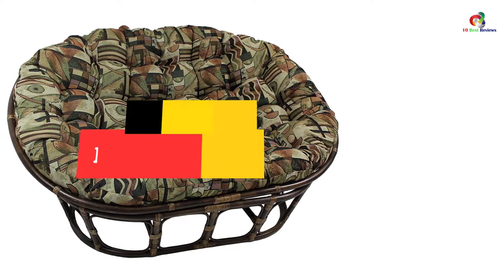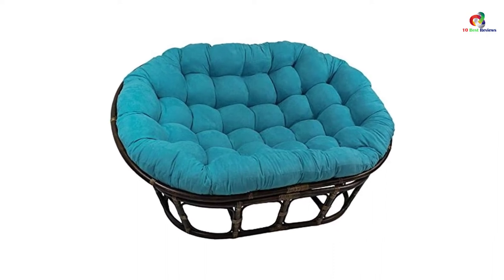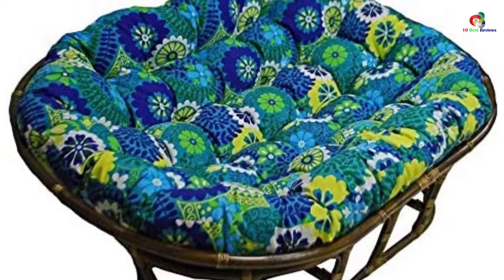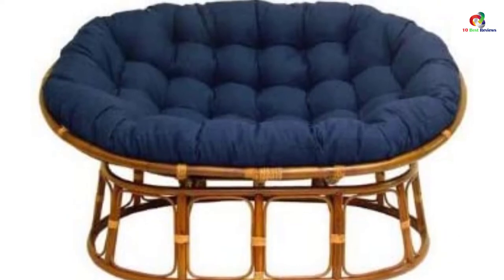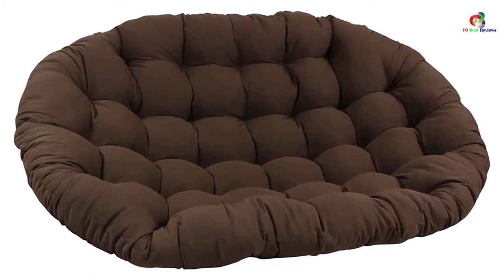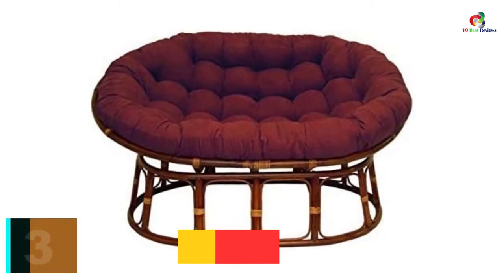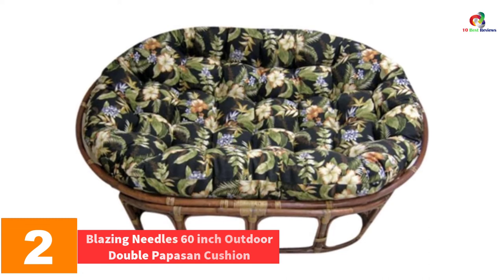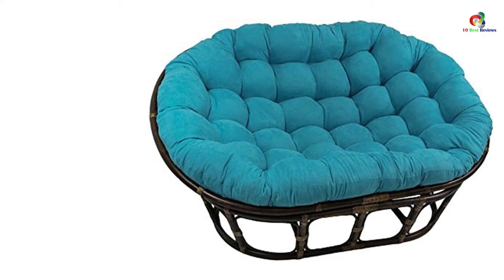✅Top 10 Best Double Papasan Chairs of 2023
✅10. International Caravan 3304-MS-EM-IC Papasan Chair
✅9. Blazing Needles Polyester Double Papasan
✅8. Blazing Needles 48×65-inch Papasan Cushion
✅7. International Caravan Double Papasan Chair
✅6. Blazing Needles Tapestry Double Papasan Cushion
✅5. Blazing Needles Twill Double Papasan Cushion
✅4. Blazing Needles Microsuede Double Papasan Cushion
✅3. International Caravan Double Papasan Chair
✅2. Blazing Needles 60 inch Outdoor Double Papasan Cushion
✅1. International Caravan 3304-MS-AB-ICDouble Papasan

To save you both time and money, we’ve narrowed down to some of the best Double Papasan Chairs.
Check out an in-depth review of the best Double Papasan Chairs in 2023.

In this video, we make a new research on the top best Double Papasan Chairs.
This is the best Double Papasan Chairs review.
Best time for buying your new Double Papasan Chairs.